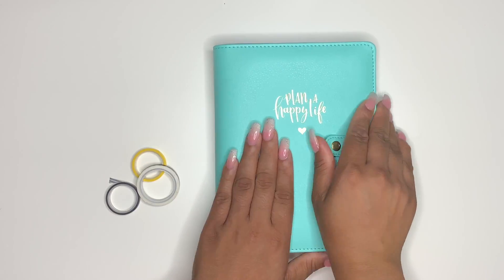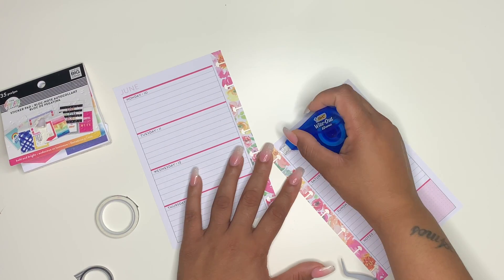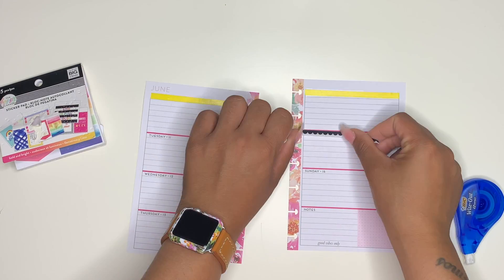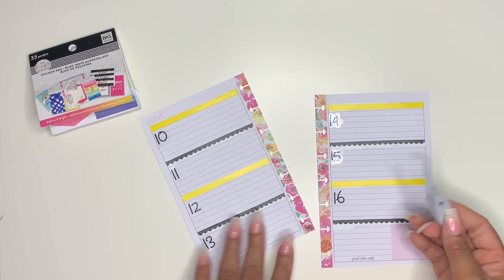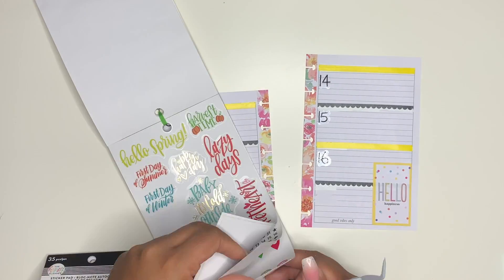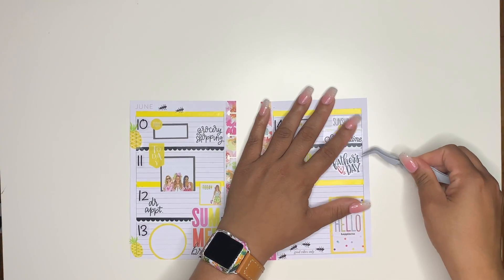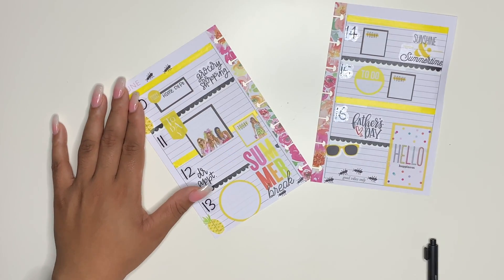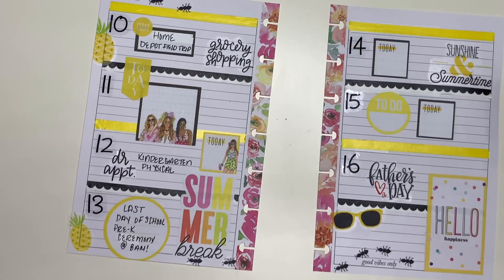PLAN WITH ME | MINI HAPPY PLANNER | JUNE 10-16TH 2019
Hey beauties!!! I have been MIA with my planning so today I'm finally sharing this weeks plan with me! I'm using my MINI HAPPY PLANNER for all of my personal things and appts!! I hope this inspires you to create something fun this week!!